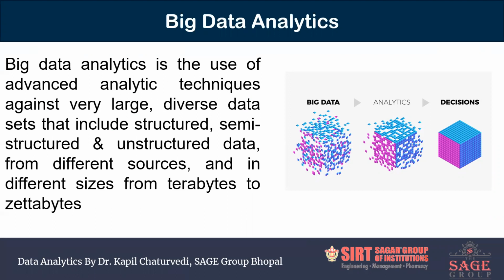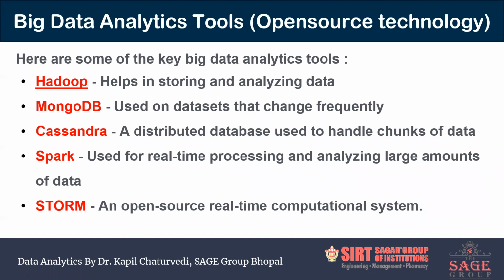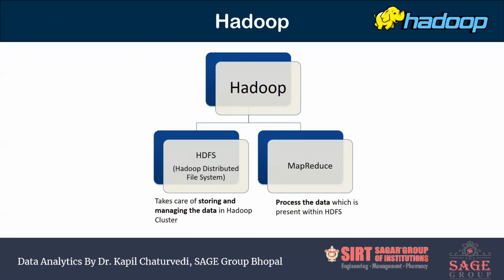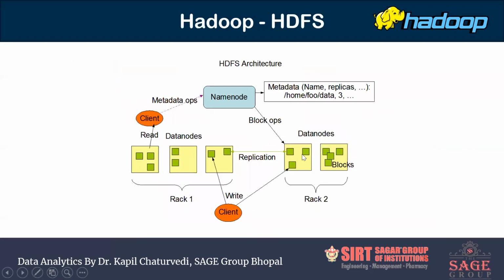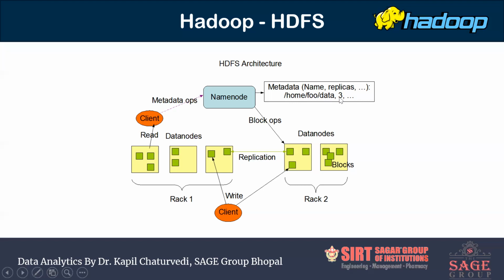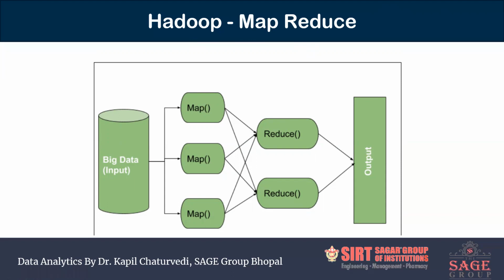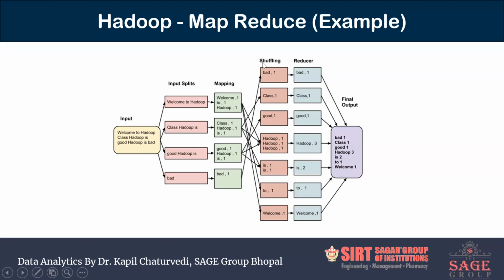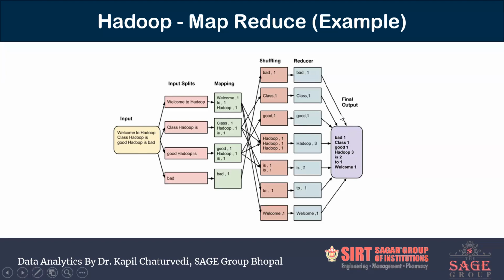Big Data Analytics & HADOOP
Big data is a collection of large datasets that cannot be processed using traditional computing techniques. It is not a single technique or a tool, rather it has become a complete subject, which involves various tools, technqiues and frameworks.